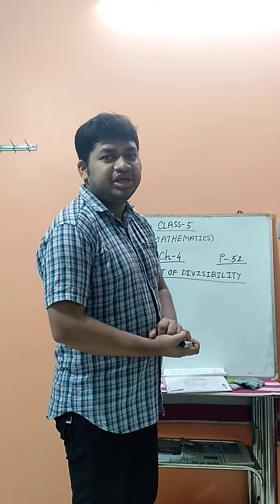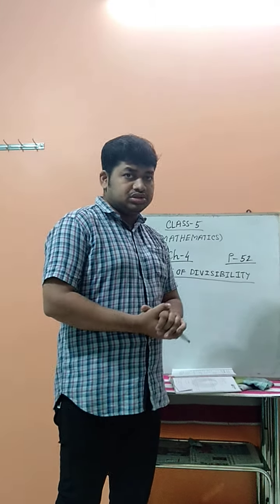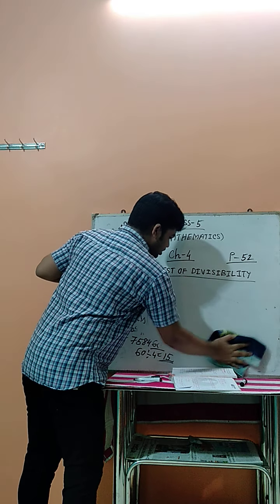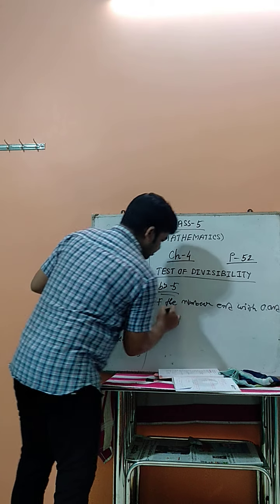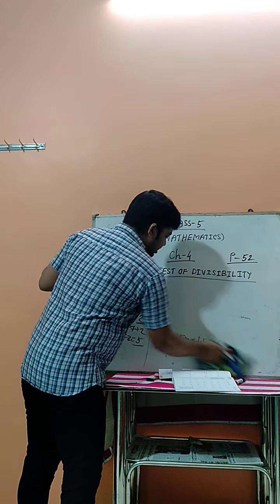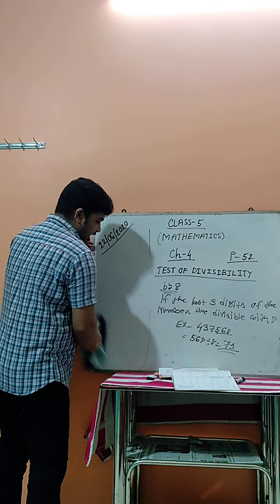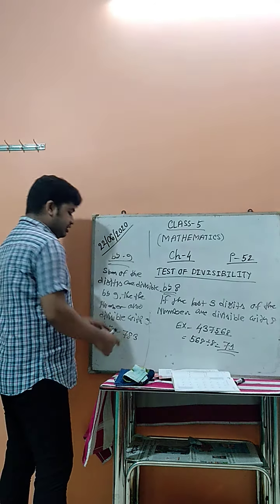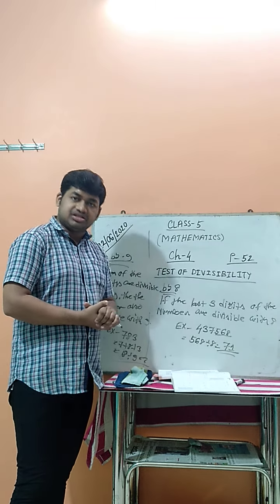Class 5 Mathematics